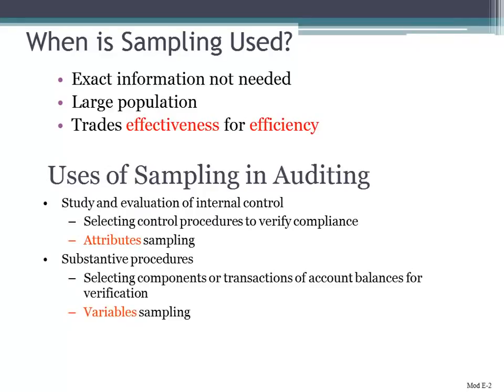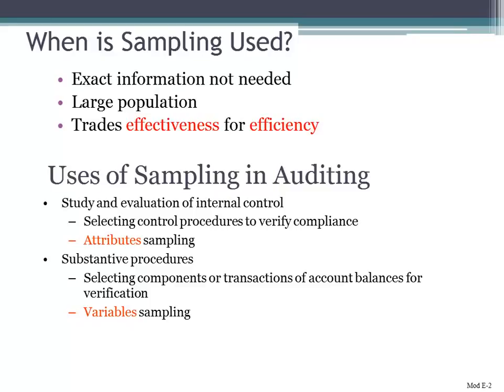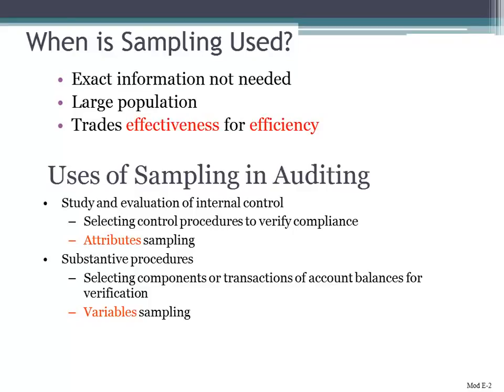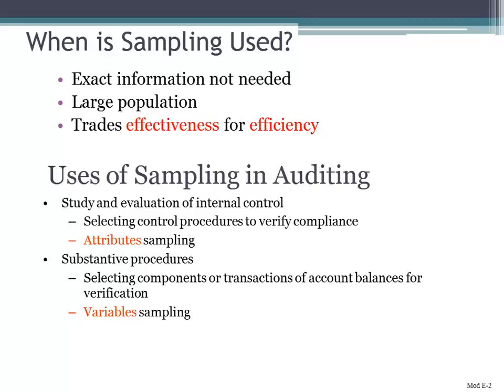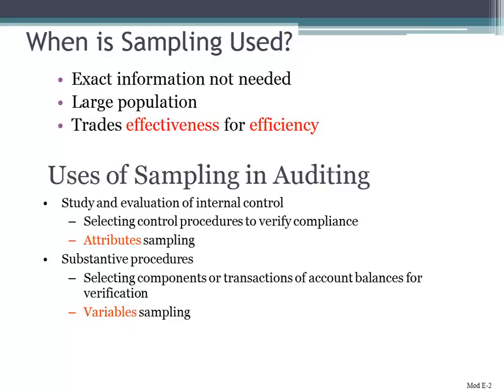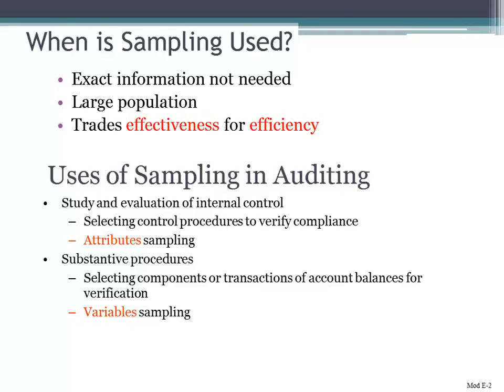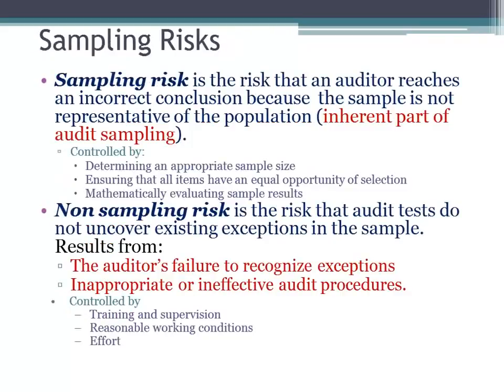When is Sampling Used in Auditing